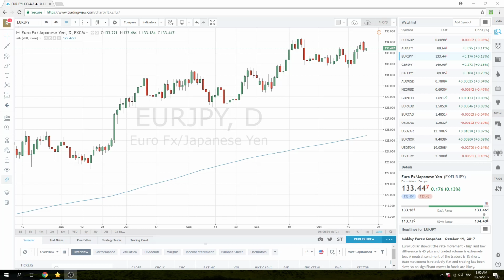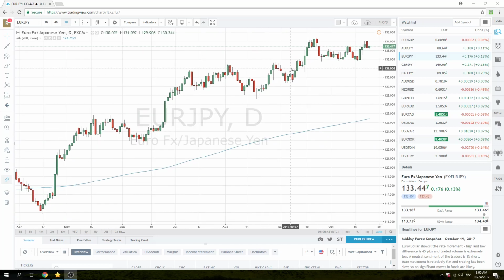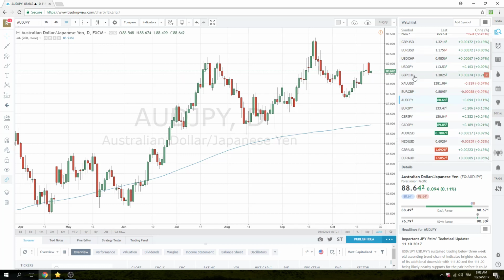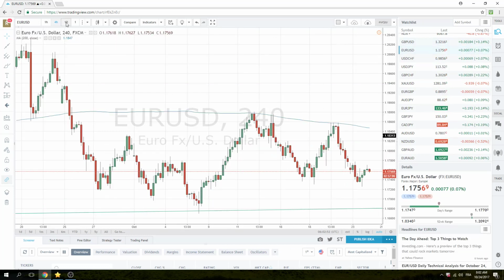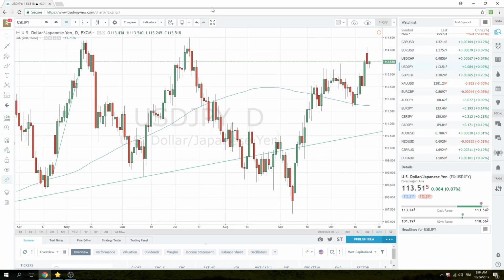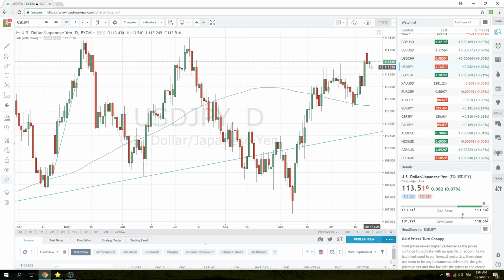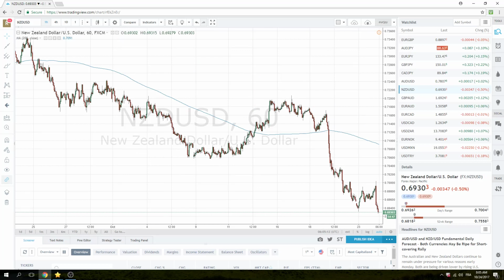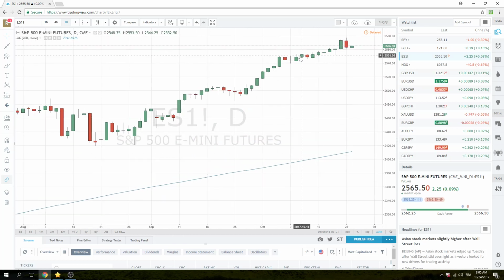24 Oct ’17 Euro open - PrivateerFX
Our view on today's Euro open in the FX markets.

Markets are in a holding pattern waiting for Thursday's ECB meeting.

For education purposes only, not advice or recommendations.

Twitter; @PrivateerFX
Web: PrivateerFX.com

Some of us use Stockopedia for stocks & shares data.